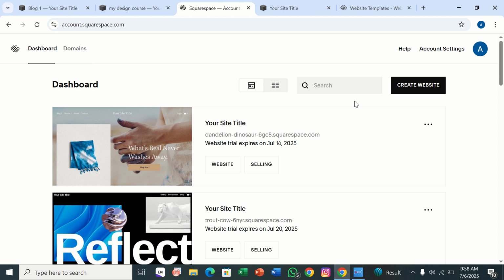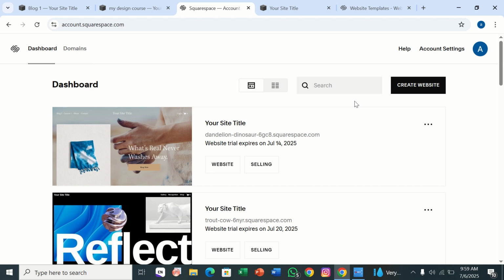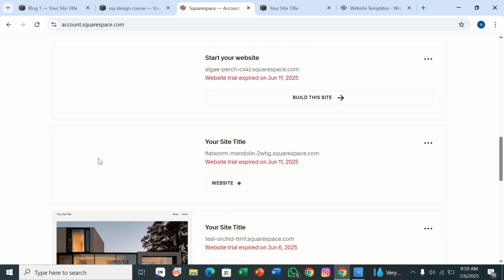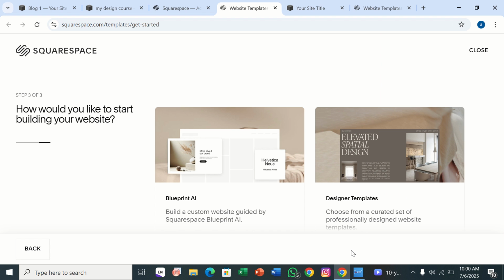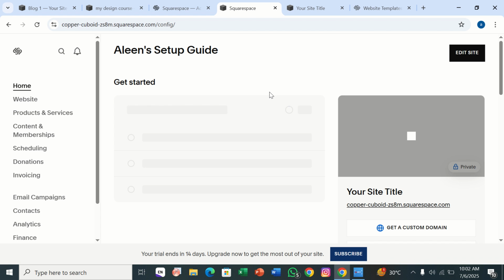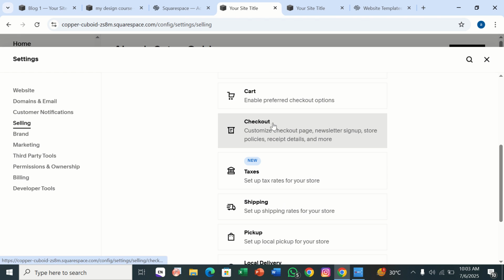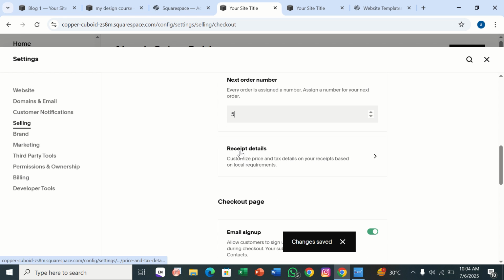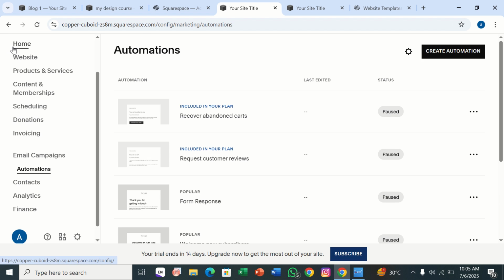How to Edit Checkout in Squarespace | Squarespace Checkout Customization Tutorial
If you are looking for a video about How to Edit Your Checkout in Squarespace, here it is!